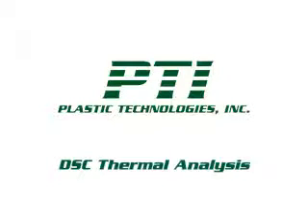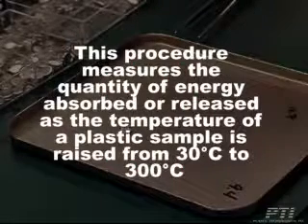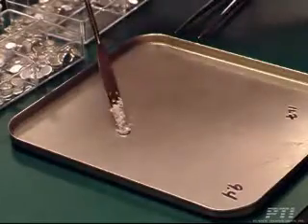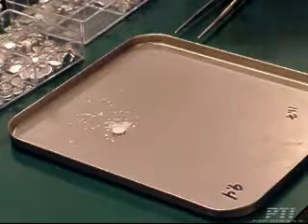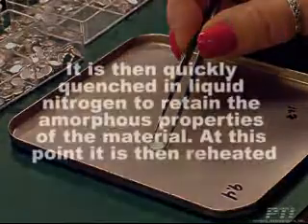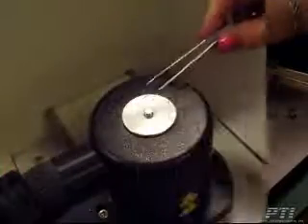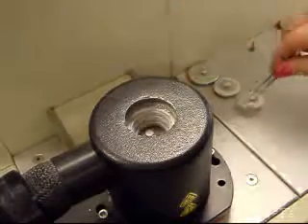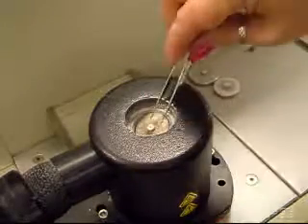DSC Thermal Analysis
This procedure measures the quantity of energy absorbed or released as the temperature of a plastic sample is raised from 30°C to 300°C